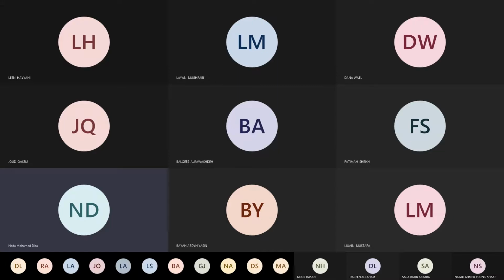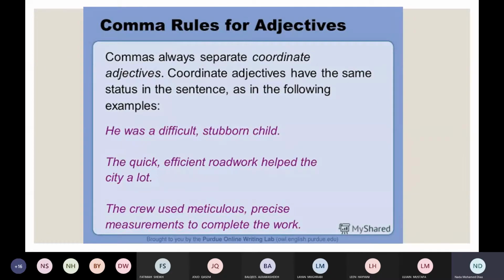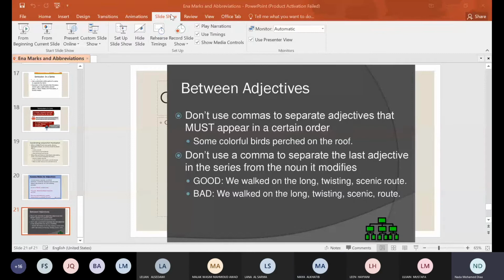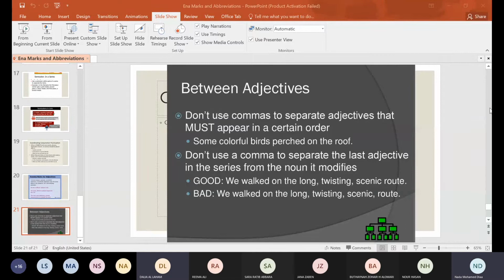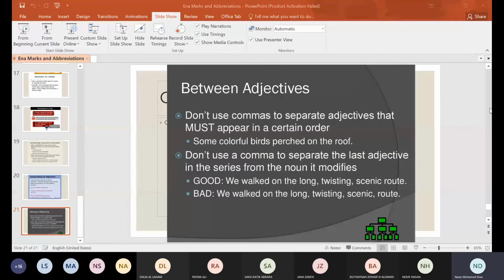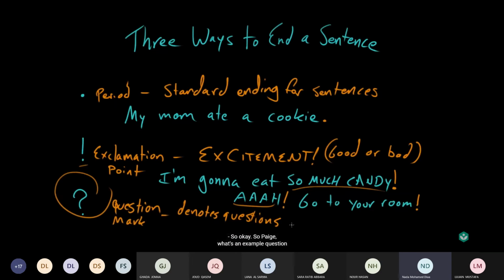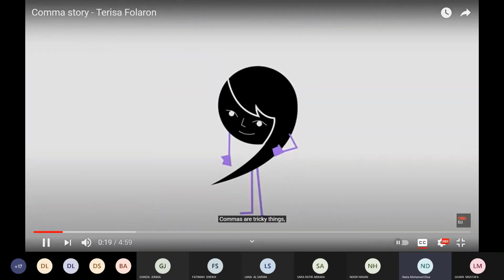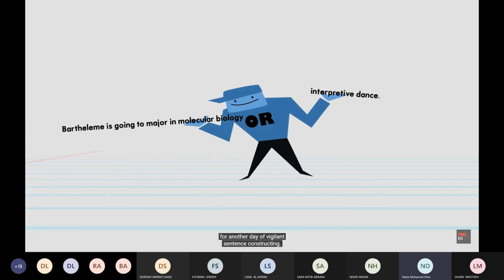Grammar, Chapter 13 , L 1&2 , End Marks and Abbreviations and Commas in a Series part 2 grade 10